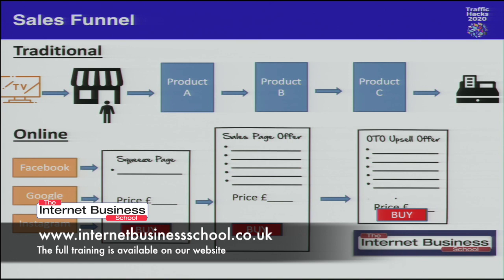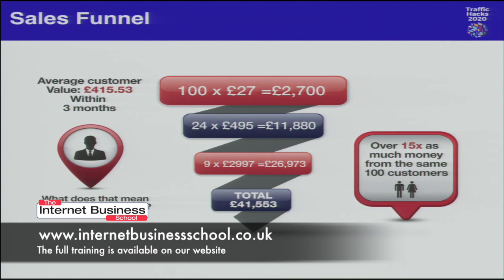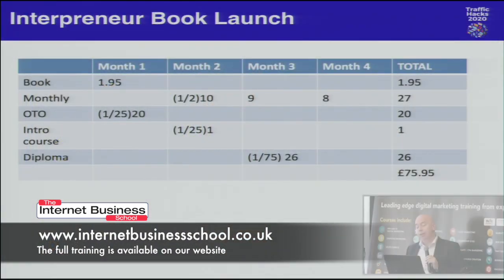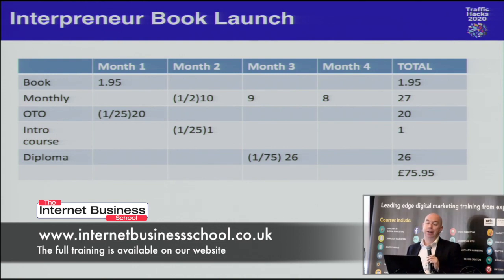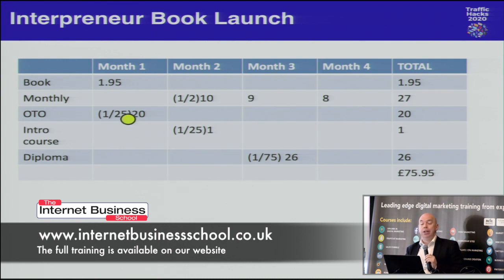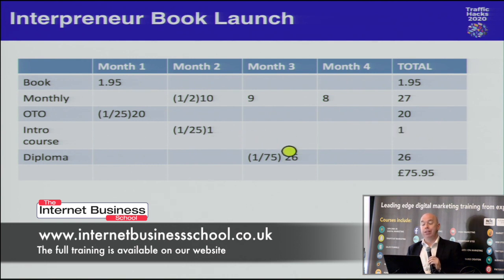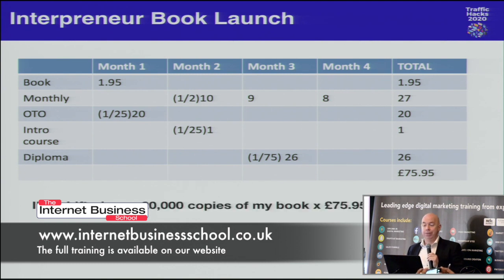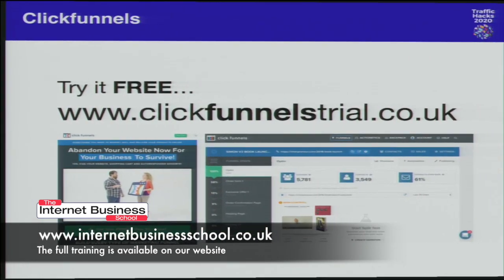✔️ How to build a Sales Funnel with Simon Coulson 🕺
Selling online is all about building relationships and you do this through building a sales funnel. Simon Coulson knows all about doing this as he's created over £25million online. In this short training, you will learn more about what a sales funnel is from Simon himself.